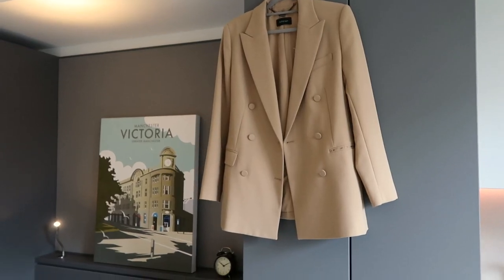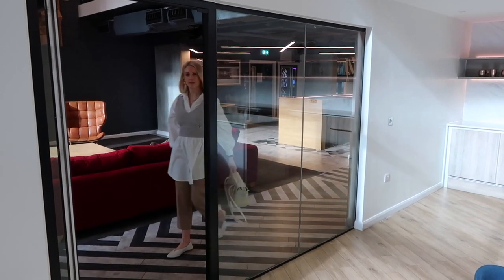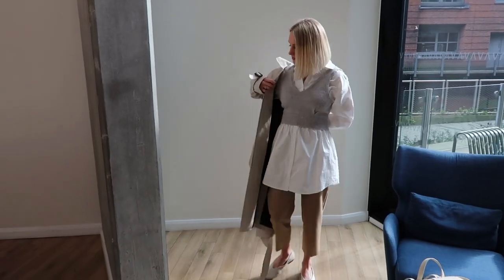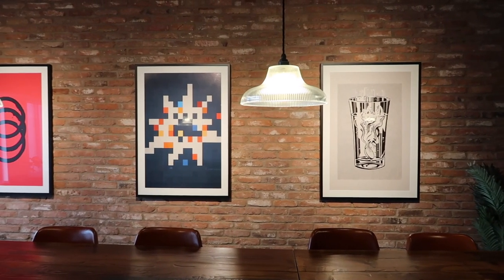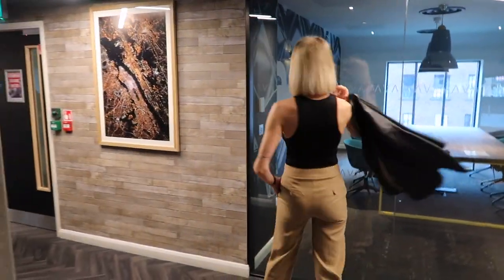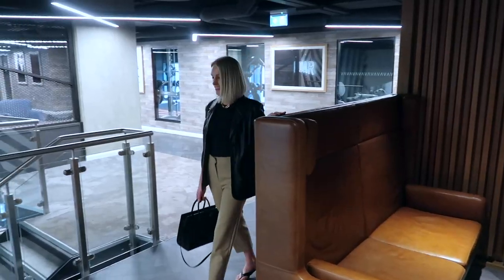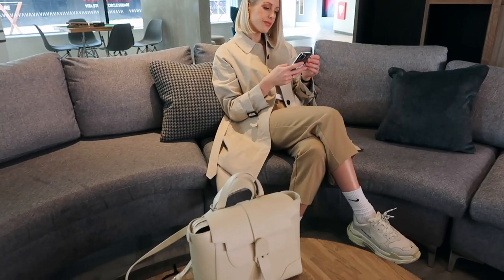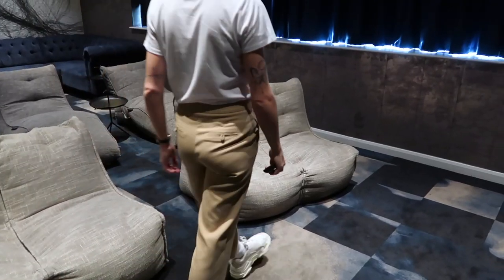Vita Student x Charlotte Buttrick - How To Dress for Interviews and Graduate Schemes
As part of Career Month 2021, we have worked on a range of different campaigns to kick-start your future and offer you as much advice as possible. There is plenty to help you on your way after graduation or even through the summer months while you build up your CV with work-experience.

Here, Instagram influencer, Charlotte Buttrick, shares her tips on how to dress for graduate schemes and her advice on what to wear for those all important job interviews.